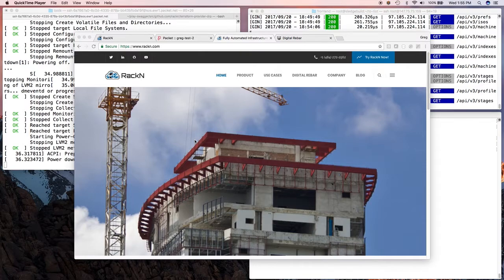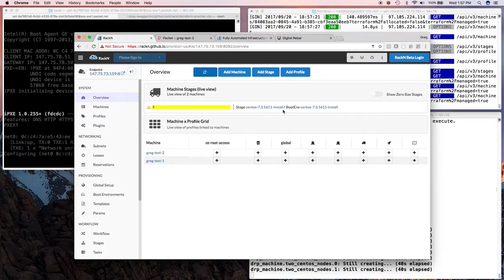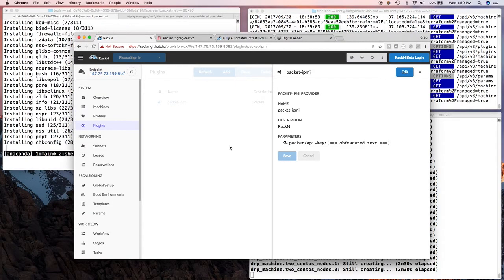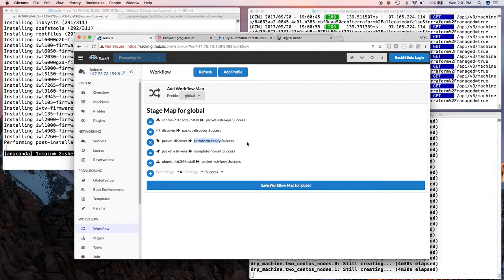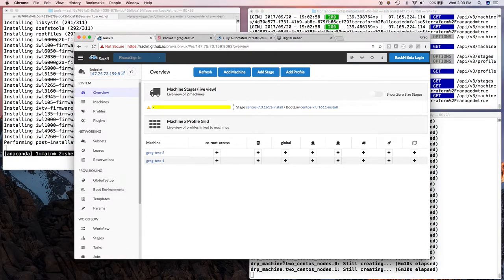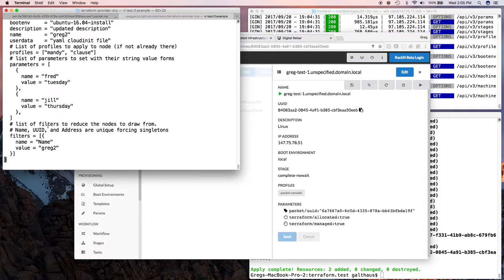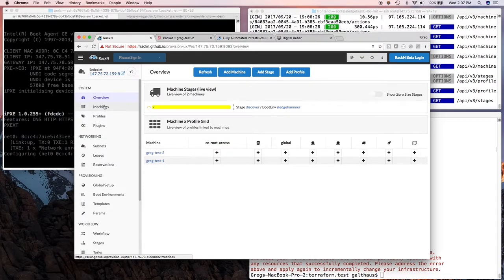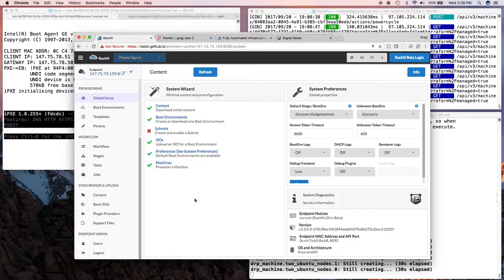Digital Rebar Provision Plugin for Terraform for Bare Metal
See how Digital Rebar Provision is able to provide Bare Metal provisioning for Hashi Corp Terraform.